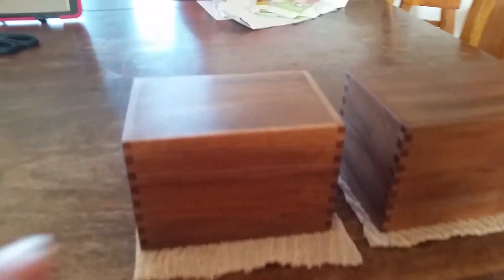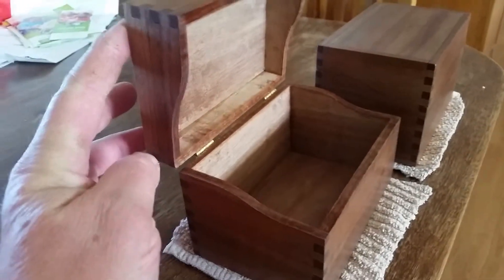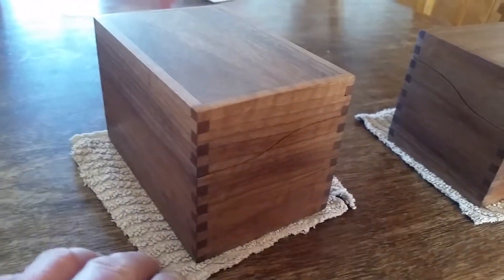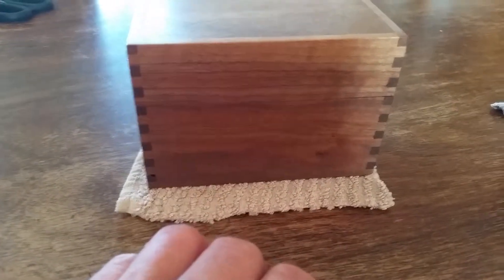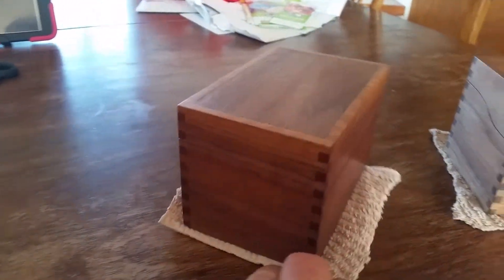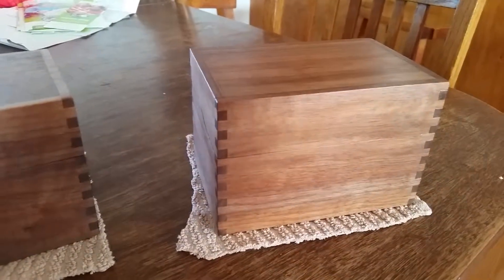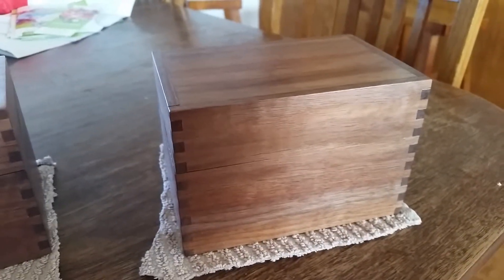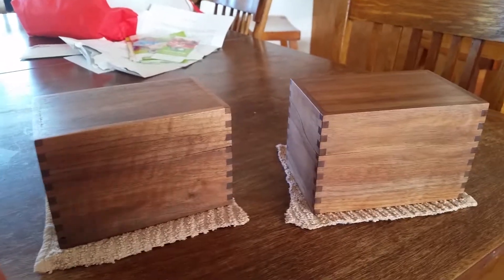Recipe Box I Make for Gifts.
Time to get some done for Christmas Gift Giving.